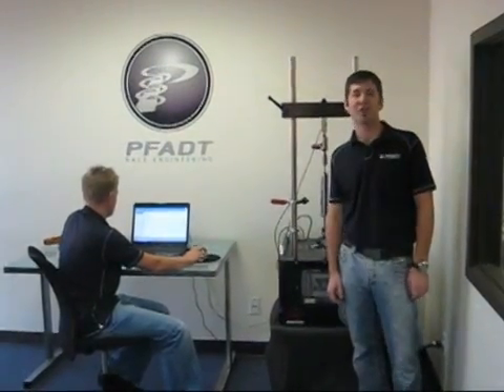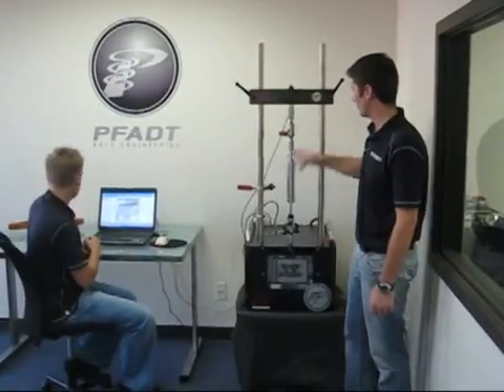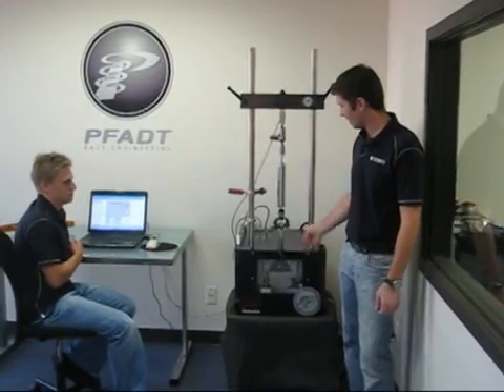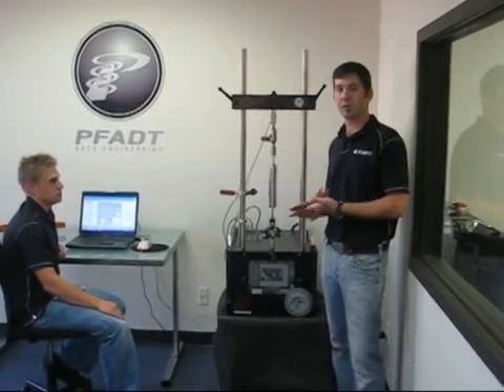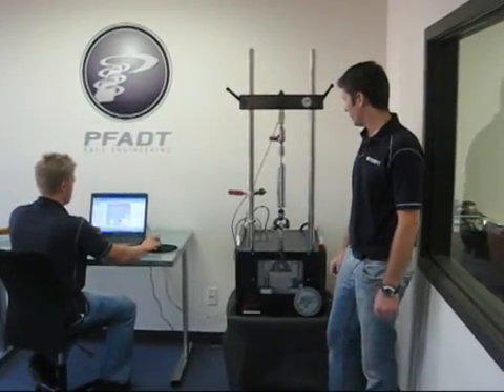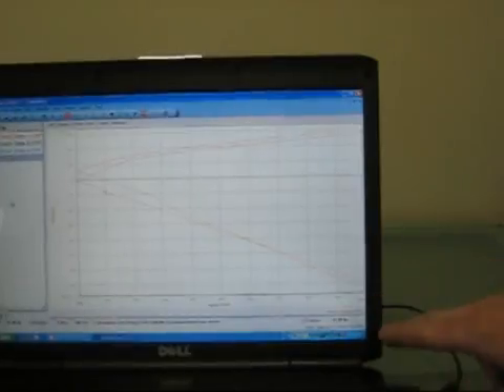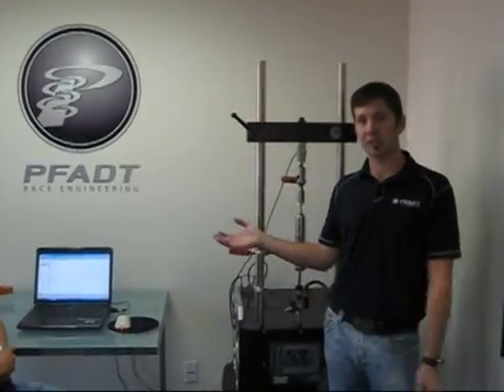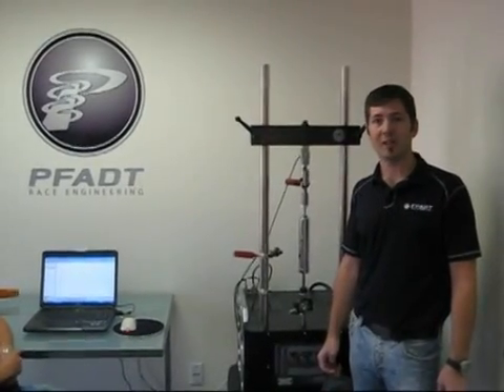Shock Dyno Demo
Pfadt Racing Demo of our Roehrig shock dyno.